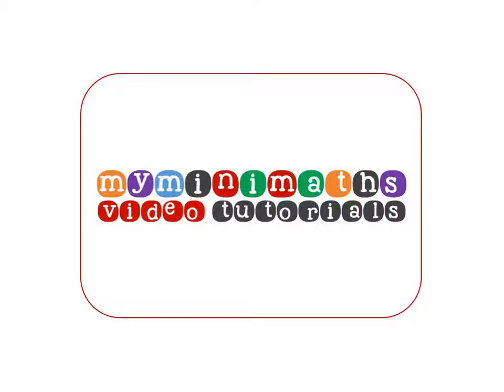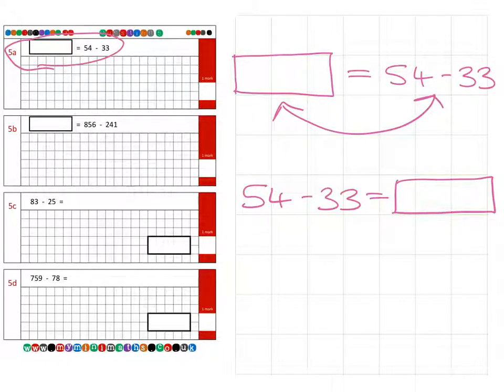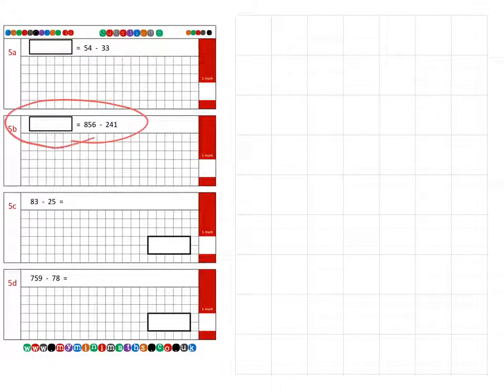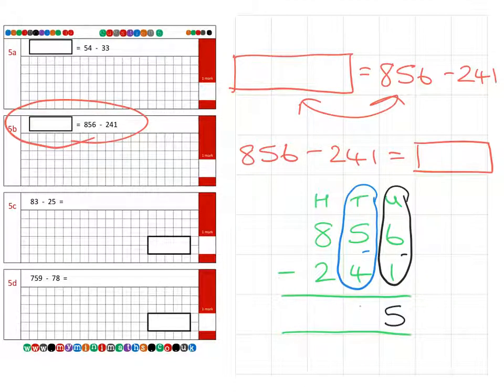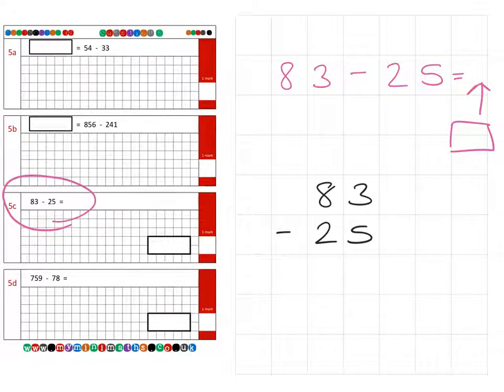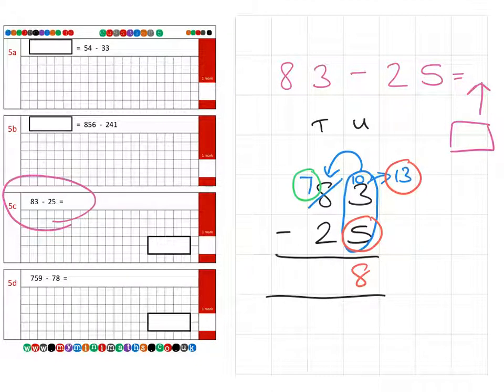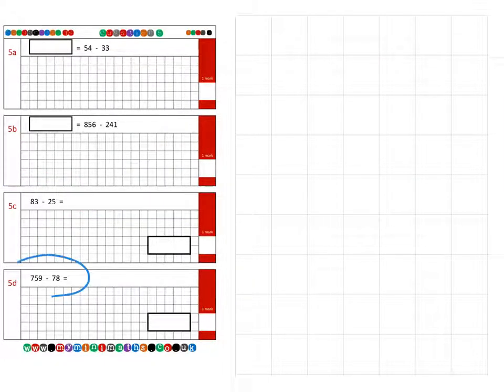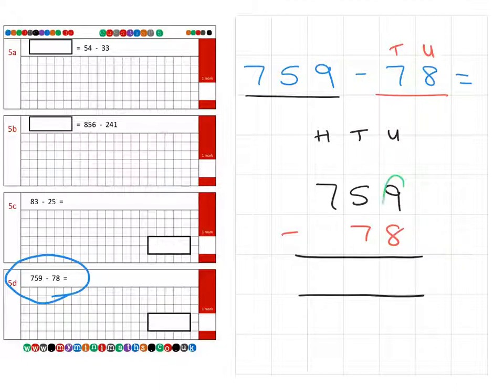KS2 SATs target Question 5 Video Tutorial